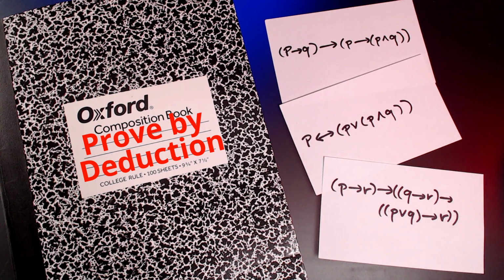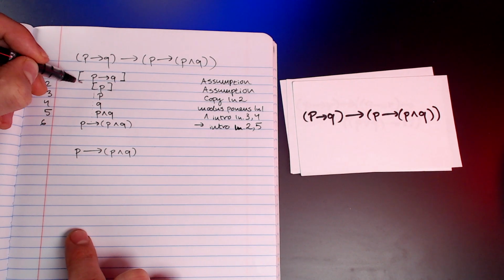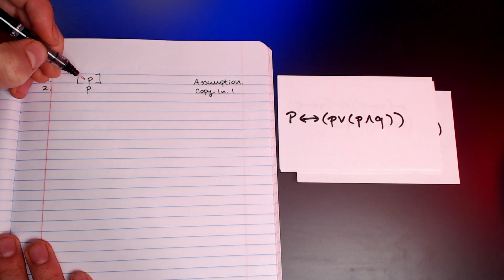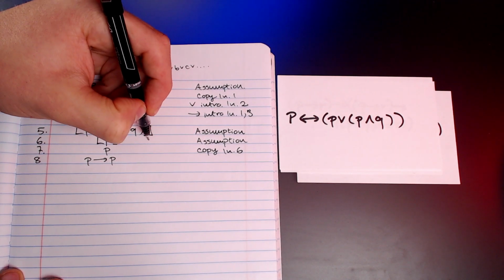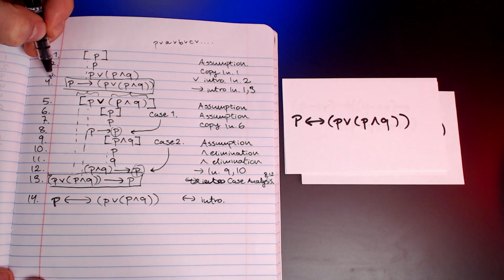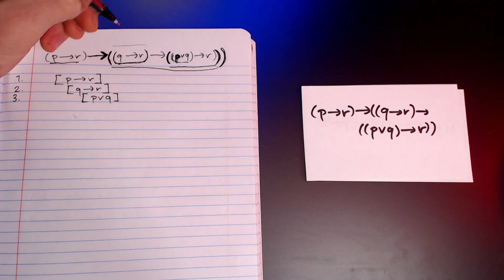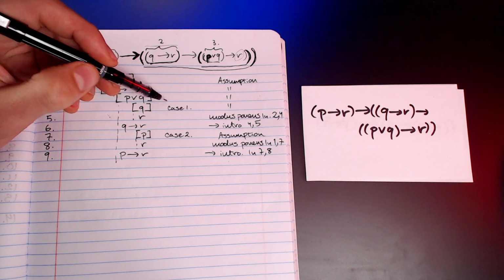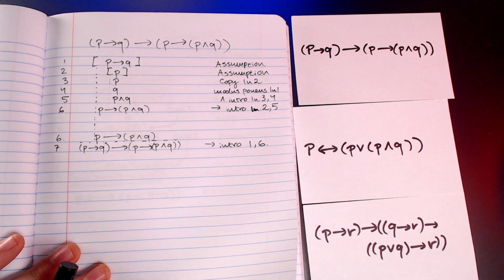How to prove tautologies by deduction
Tautologies are statements that are always true. This video shows how to prove 3 different tautologies by using rules of inference (rules of deduction). Examples are sampled from Logic and Language Models for Computer Science.